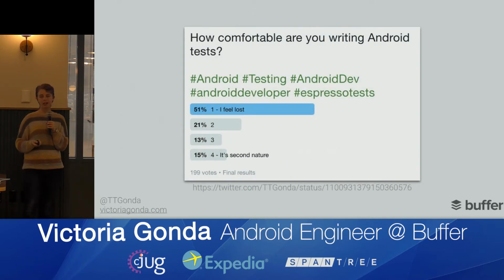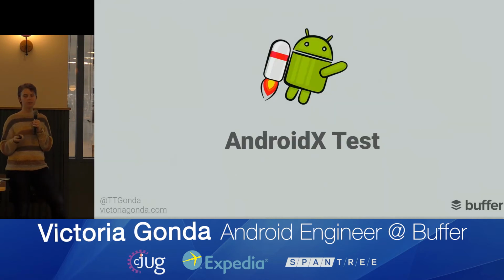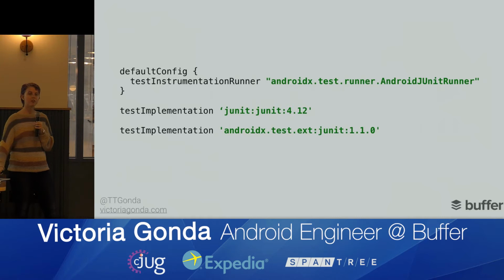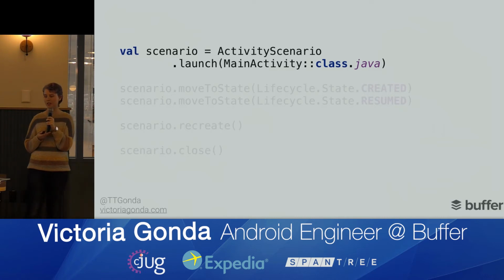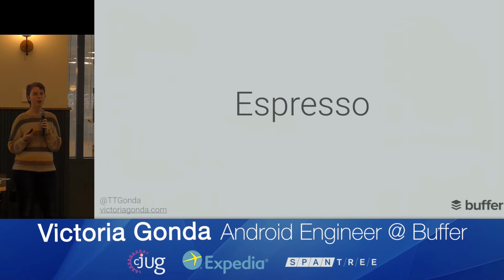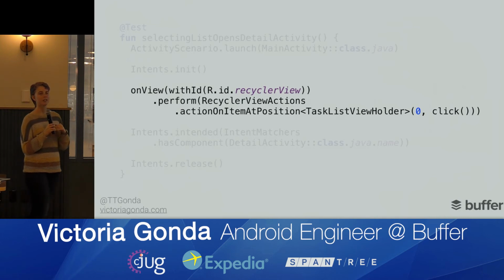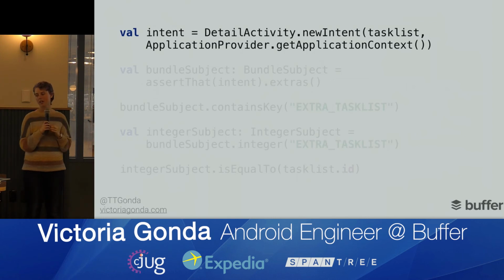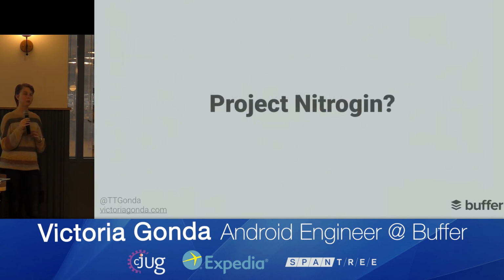Victoria Gonda on Getting Started with AndroidX Test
@CJUG April 23 2019